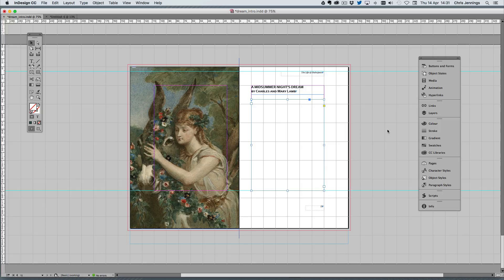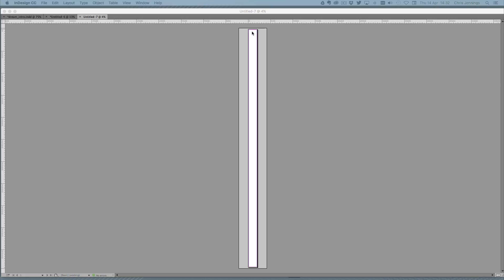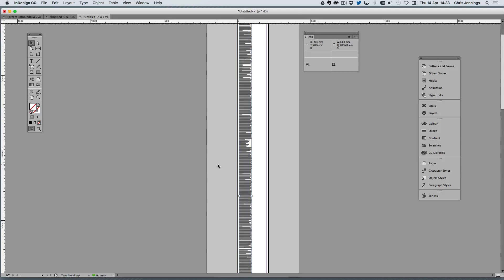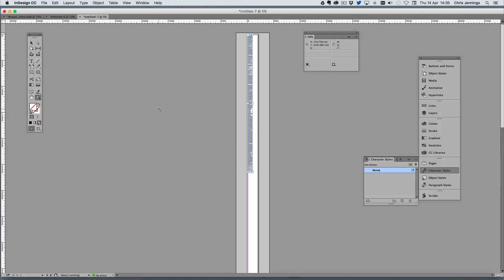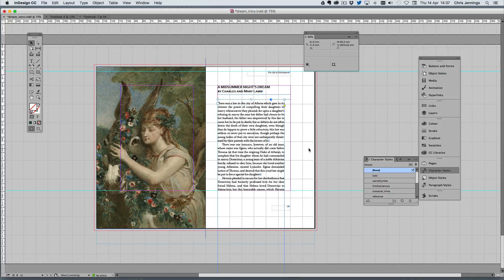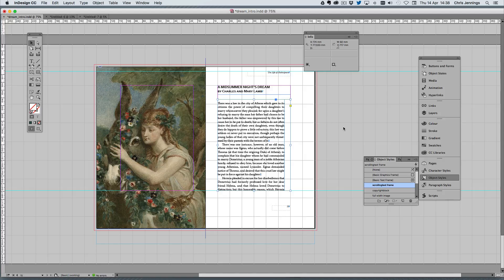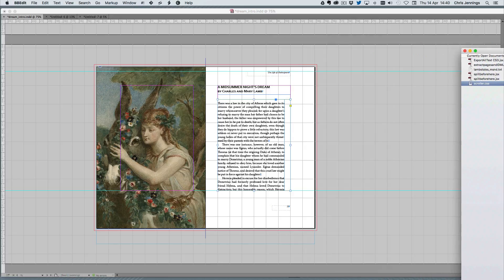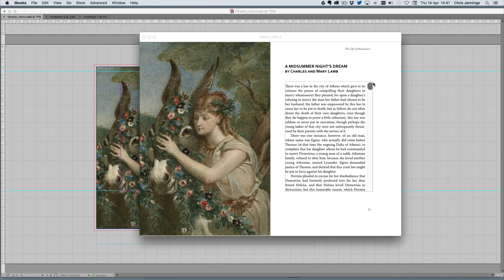Create a scrolling text field in an ePub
This screencasts shows how I make a scrolling text field. This can only be done for the Fixed-Layout ePub.